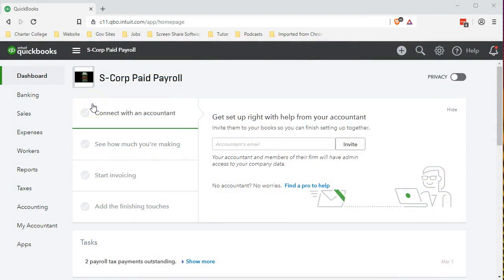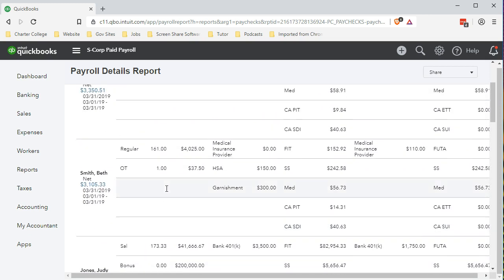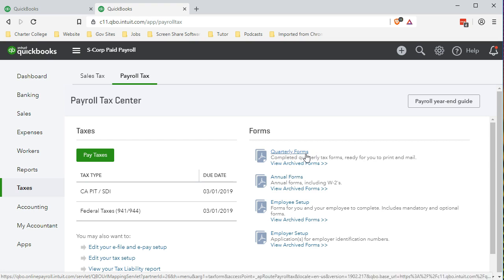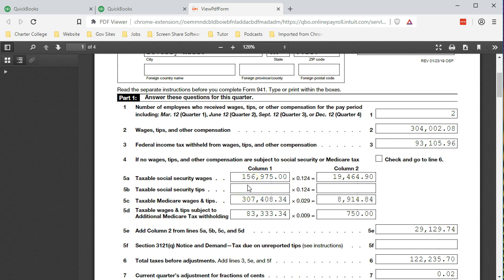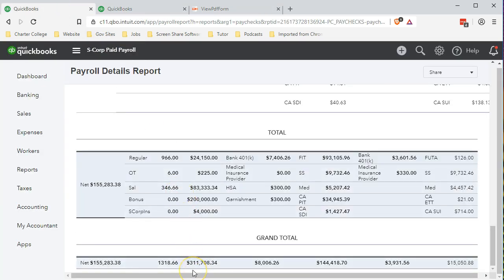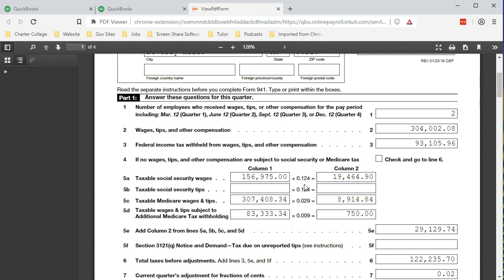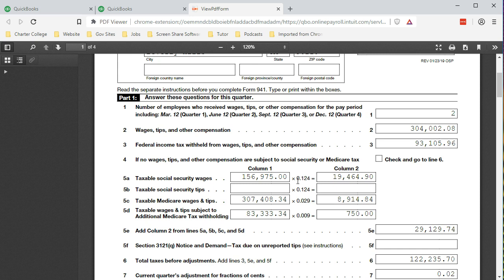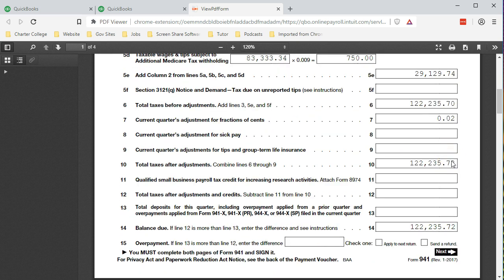QuickBooks Online 2019-Form 941 QuickBooks